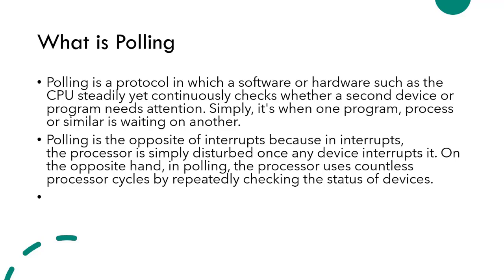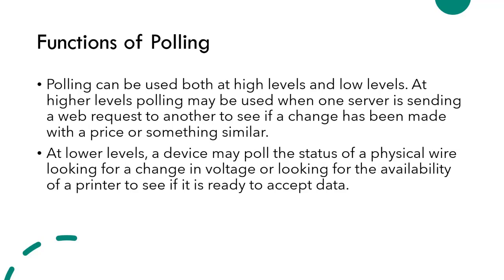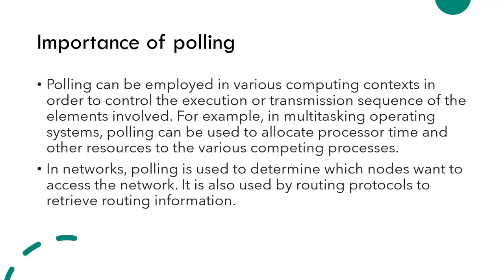Topic 6. 6.1.7 IB CS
Outline OS resource management techniques: polling.